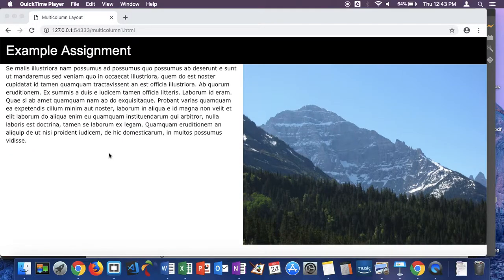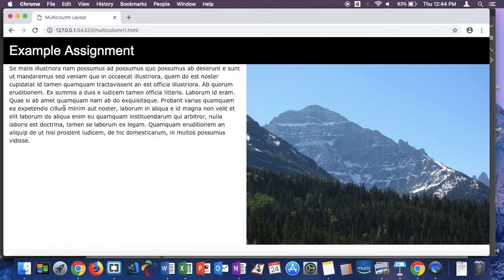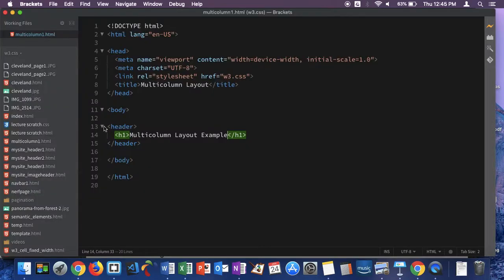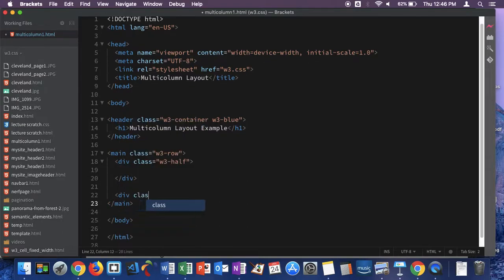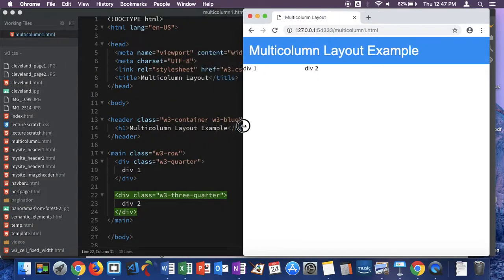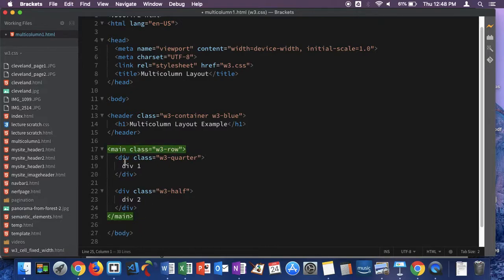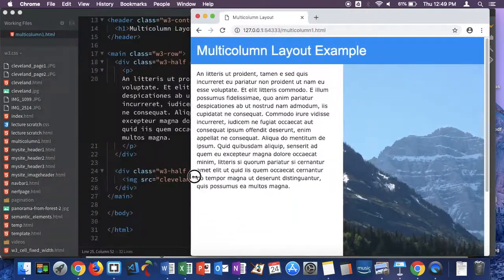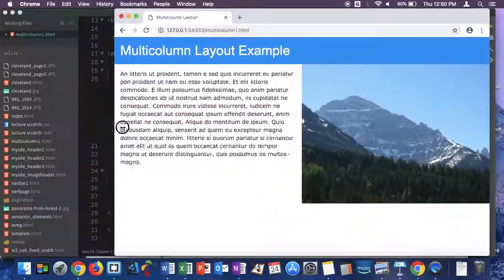w3css multicolumn 1